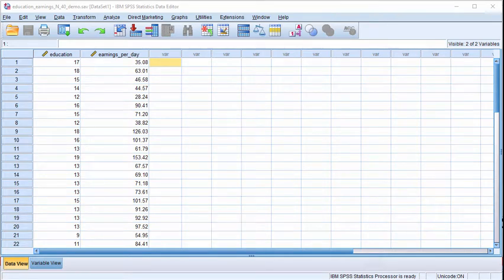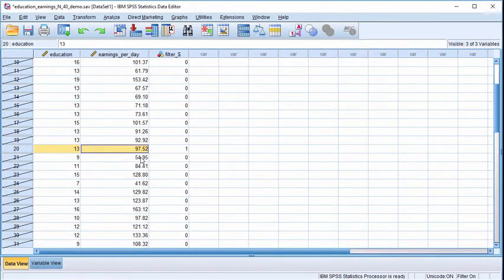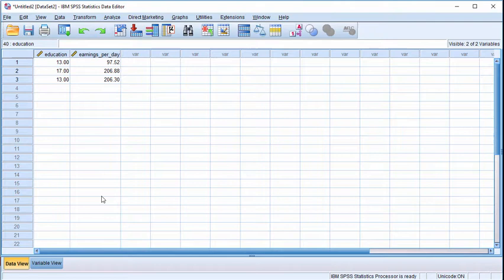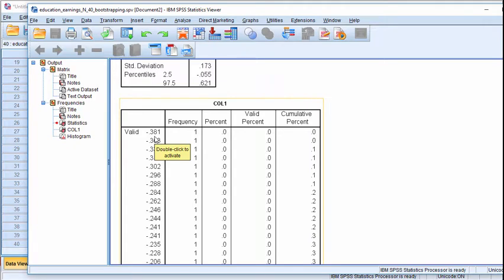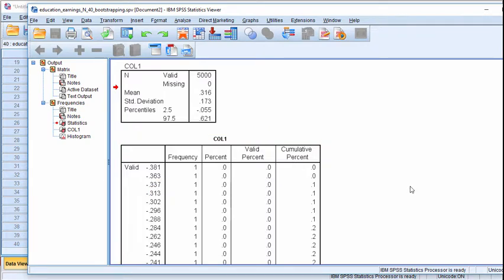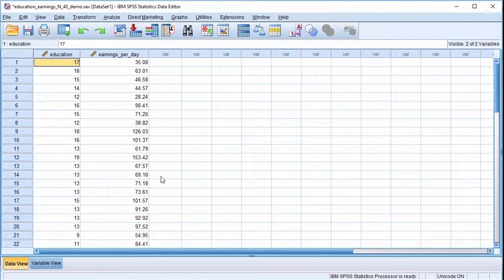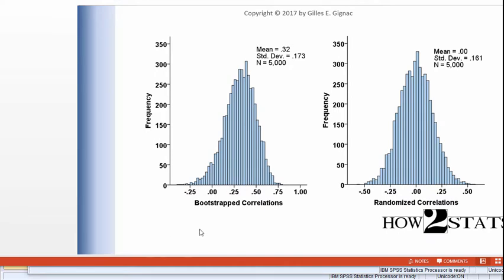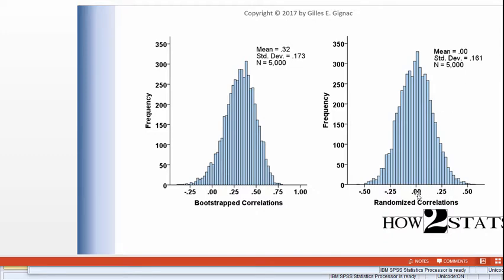V5.15 - The Difference Between Bootstrapping and Randomization - Explained